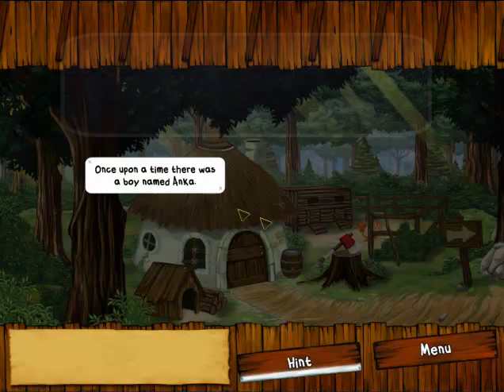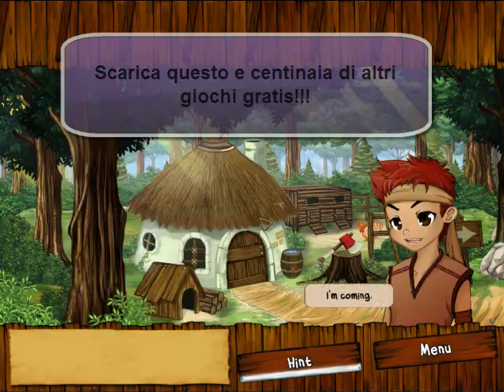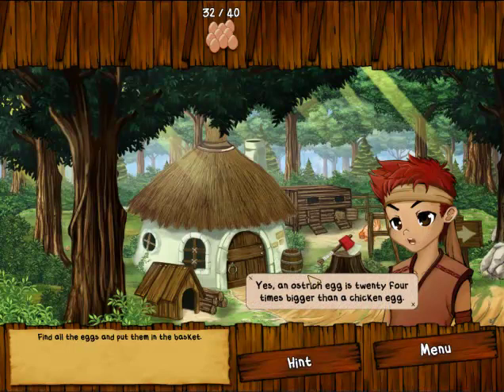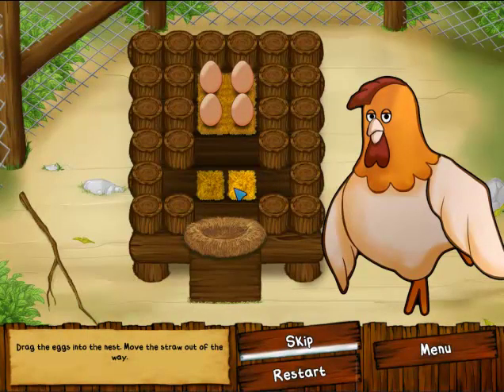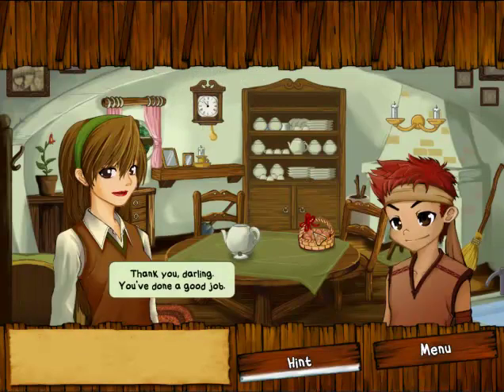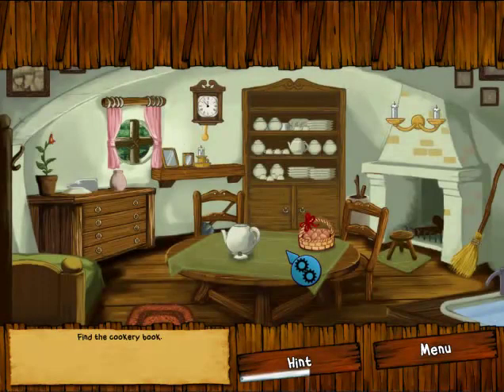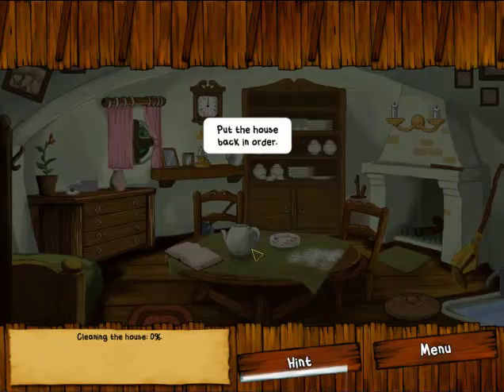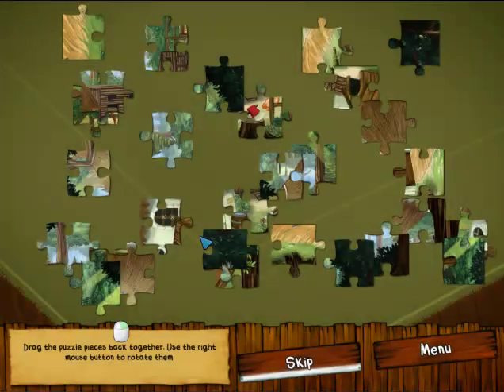Anka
Gioco gratuito per computer Windows, recensito e scaricabile a questo indirizzo